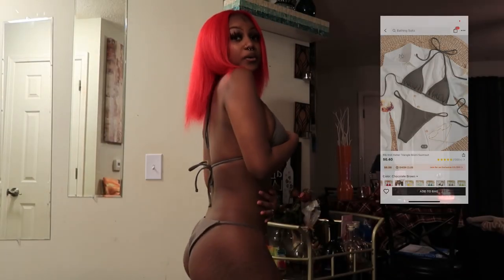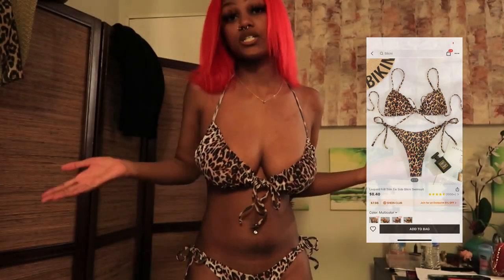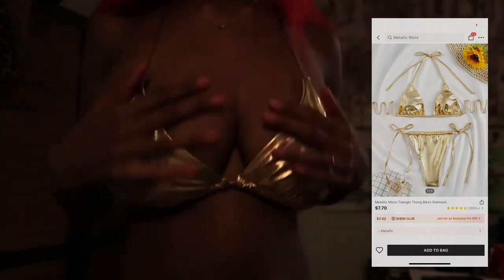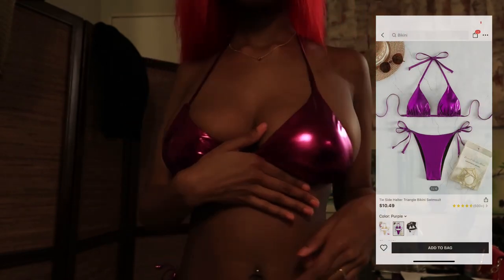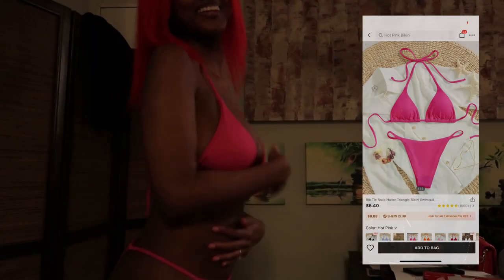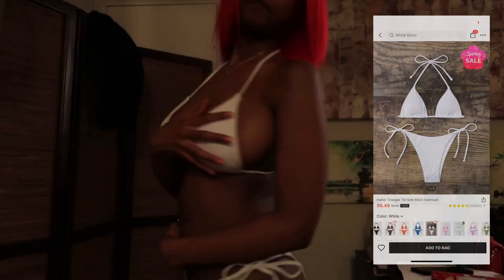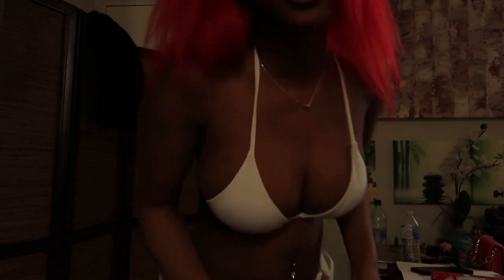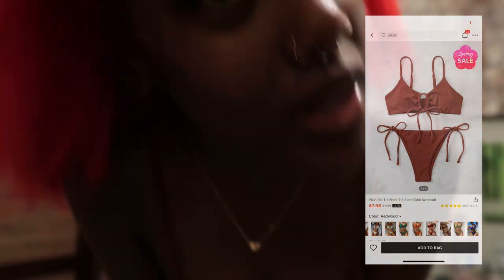bikini haul pt two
-size M

Metallic Bikini Set Halter Micro Triangle Bra & Tie Side Thong 2 Piece Swimsuit

Leopard Print Bikini Set Frill Trim Triangle Bra & Tie Side Bottom 2 Piece Swimsuit

Ribbed Bikini Set Tie Back Halter Triangle Bra & Thong 2 Piece Bathing Suit